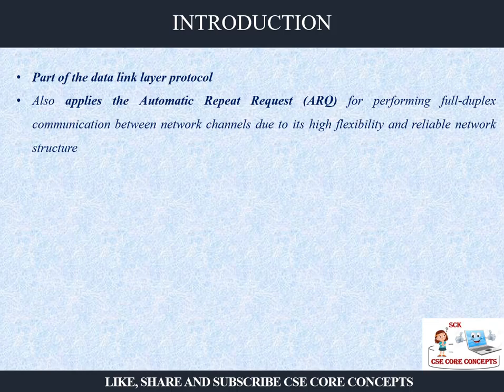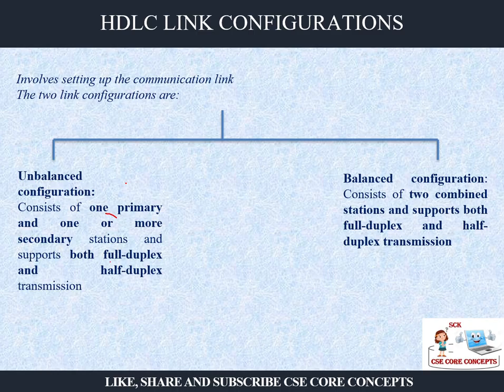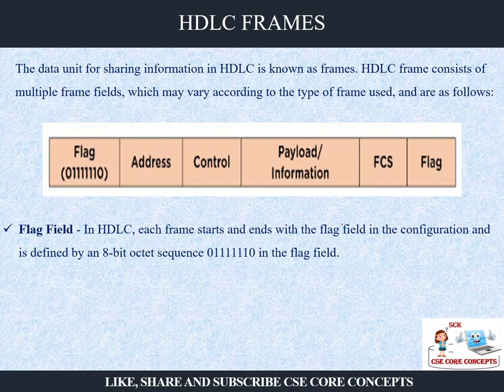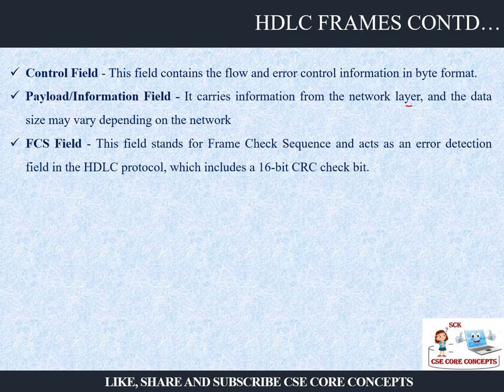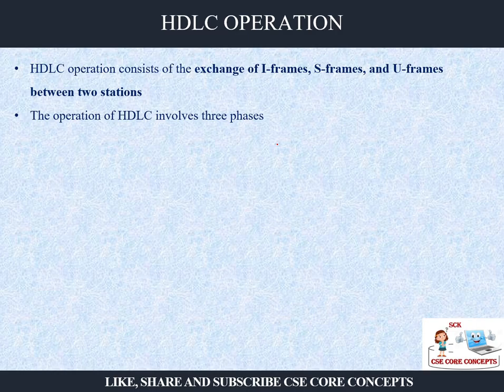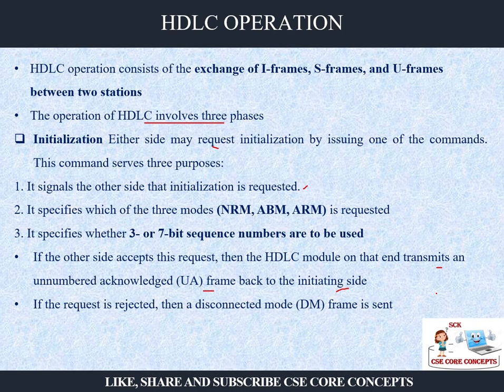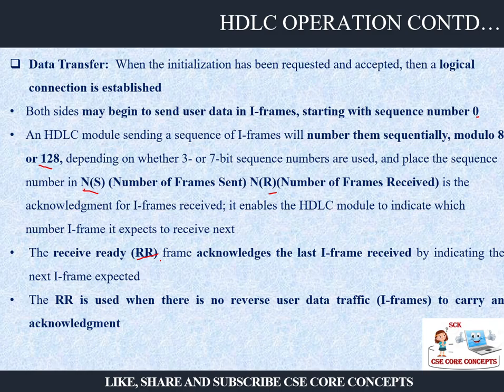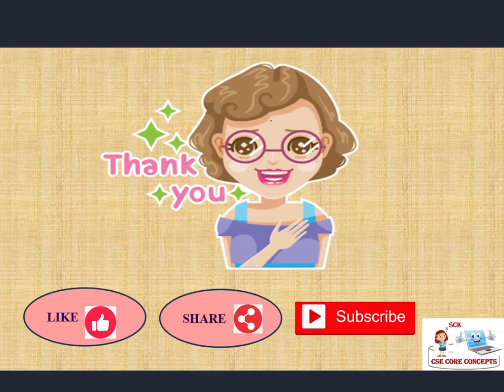Lec. 13 HDLC PROTOCOL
This video explains about HDLC Protocol in the Data Link Layer